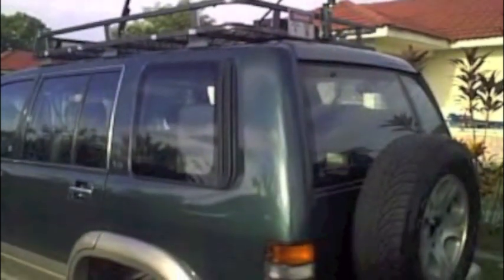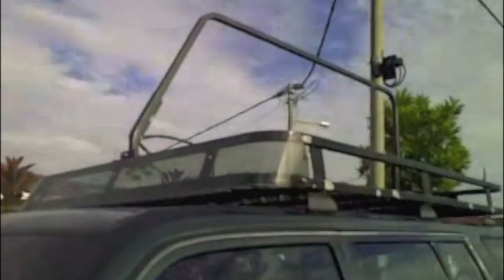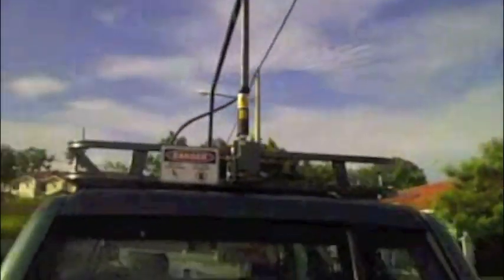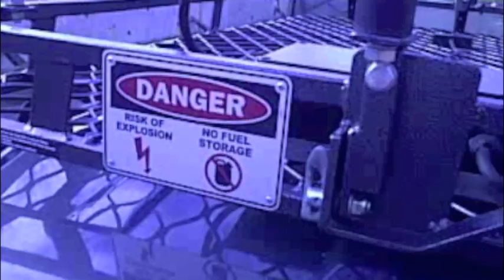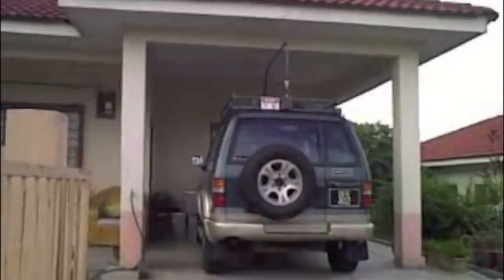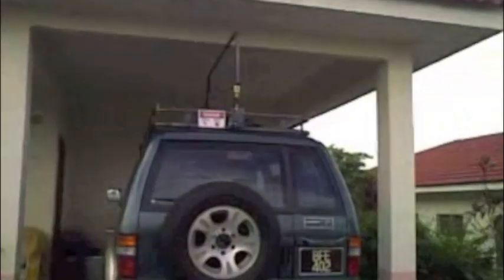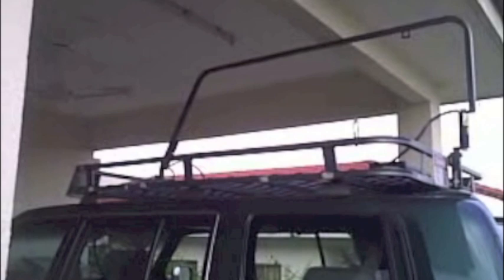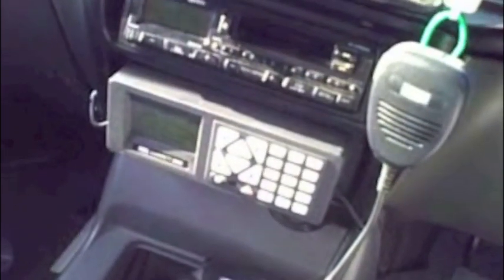ML-91 Magnetic Loop Antenna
This is the ML-91 HF Magnetic Loop Mobile Antenna. I had shot this footage using my mobile phone Nokia E71, that is why the quality is not good but just OK, and I edited using iMovie on the Mac.

My years of searching for the ultimate mobile HF antenna had finally come to an end with this ML-91. Loops are immune to noise and eliminate skip zones that are more commonly experienced on mobile whips.

My friends said I am crazy to go for this antenna, but after having it for 6 months now, I found that the performance is simply amazing, I have no regrets for parting with my ringgits. The only problem is when the propagation is poor I could not get through, but then even base stations face the same problems.

Some people say I operate a mobile base station...hi..hi. But then again, this is not an amateur stuff as it was intended for military use or the likes. It is used mainly by the Australian army, Chinese border patrol and UN peace keeping forces. In Malaysia, the JPAM uses this on their Pajero at each one of the 14 states, it compliments their GIRN and the conventional VHF.

Specifications :
Made by : QMAC (Now under Barrett Communications Group Australia)
TX Frequencies : 3 to 12.5 Mhz (NVIS freqs only)
RX Frequencies : 500 Khz to 30 Mhz
Power Handling : 125 Watts
Radiation Pattern : Omni-directional and vertical (spherical)
Advantages over whip : Immune to noise & static, no skip zones up to 1,000 km, has about 6dB gain, the roof rack can be used for luggage storage as well !!

Ham radio is a hobby to many people, to me it's serious business...

Regards
9M2ZC